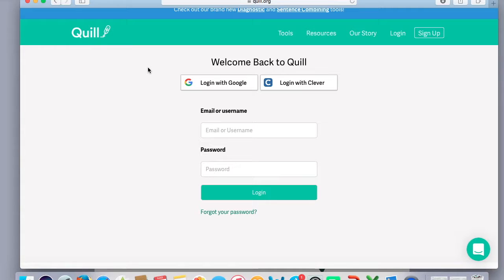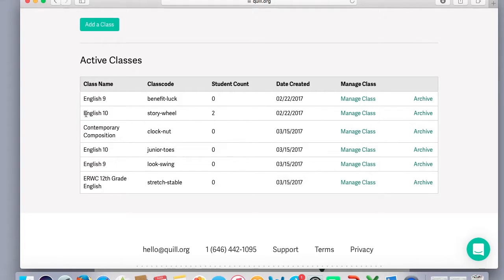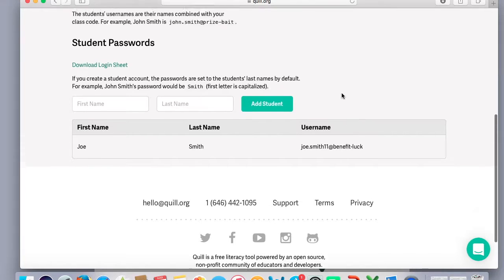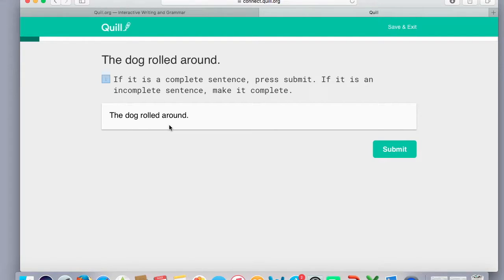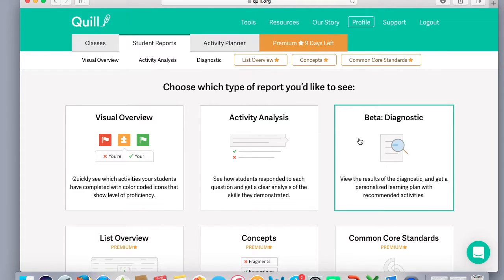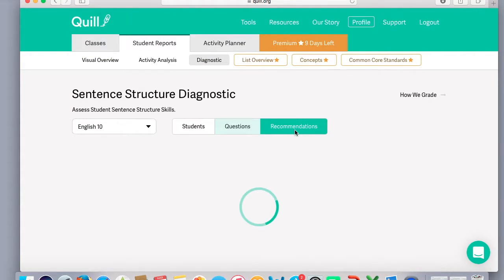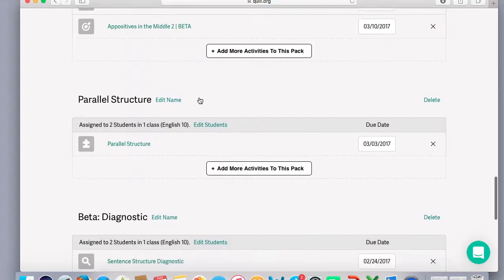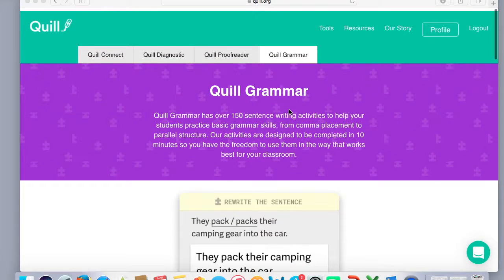Quill Instructional Video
This video shows how to use the educational program Quill